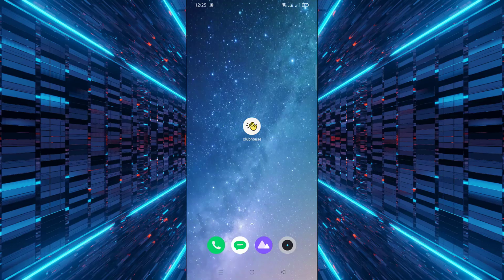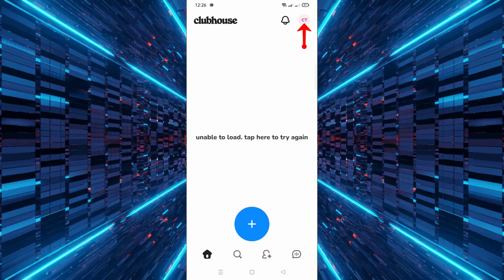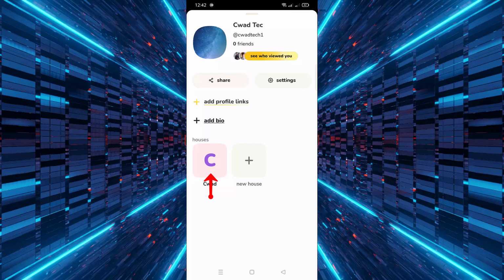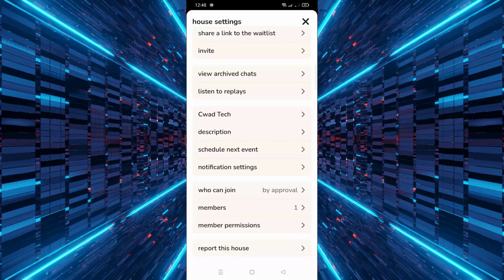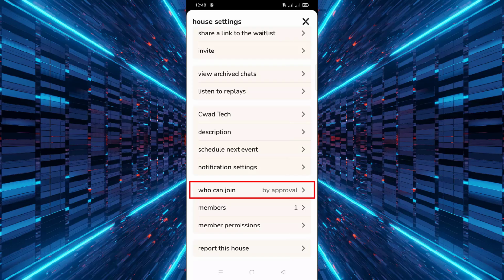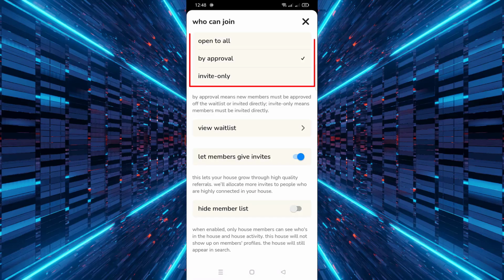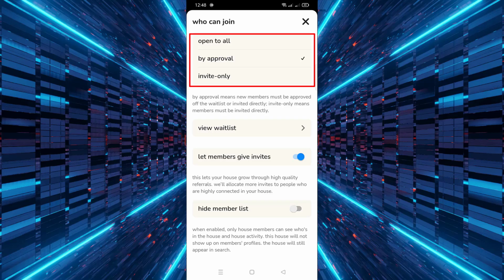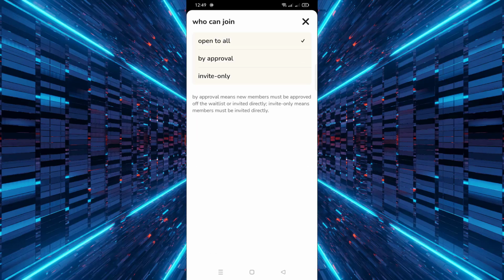How to Control Who Can Joins Your Clubhouse House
Learn how to control who can join your house on Clubhouse easily. 🎙️

Discover the best settings for your Clubhouse rooms and manage participants like a pro. 🏠

Set your Clubhouse house to open, by approval, or invite-only to create a perfect conversation space. ✅

Protect your discussions and keep your Clubhouse room organized with simple settings. 🔒

This video is perfect for Clubhouse users who want to manage their audio rooms effectively. 📱

Stay updated with the latest Clubhouse tips, tricks, and features for better user experience. 🌟

Control your audience and improve your Clubhouse interactions in just a few clicks. 💬

Watch now and make your Clubhouse houses more secure and enjoyable. 🎧